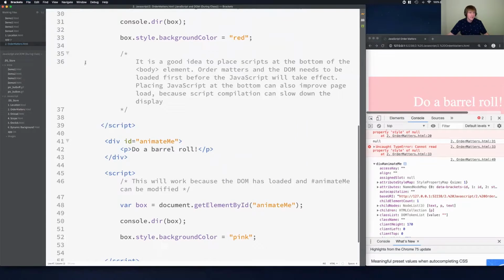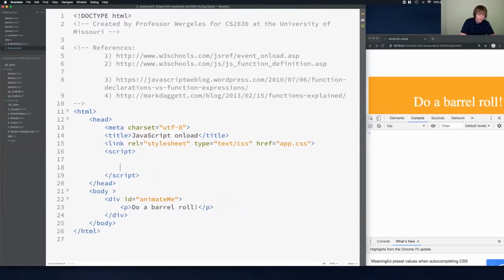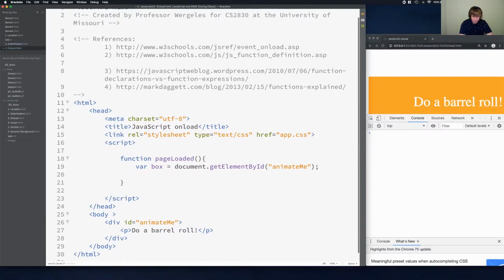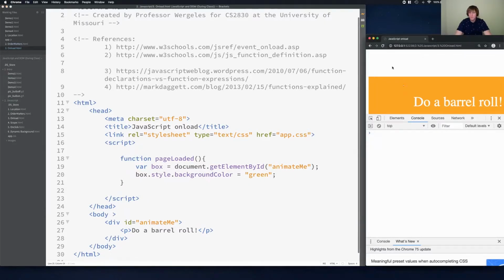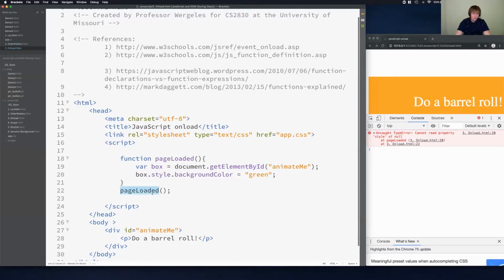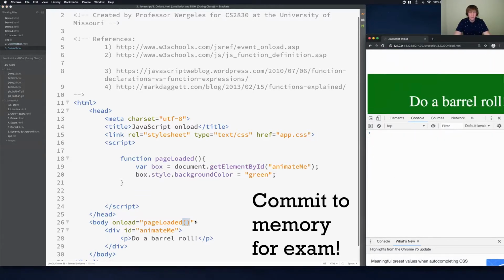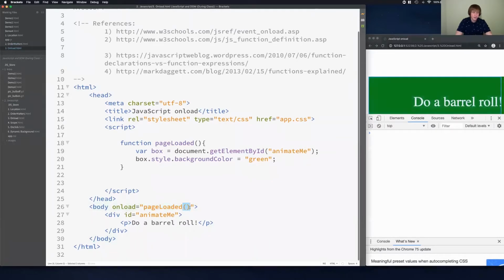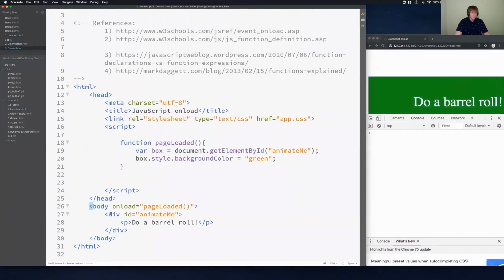9 3 3 Onload